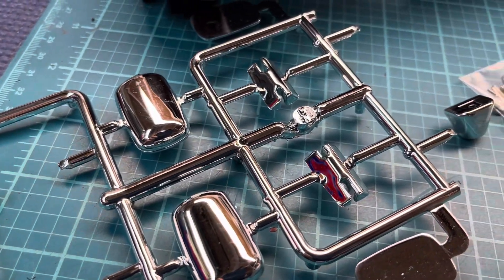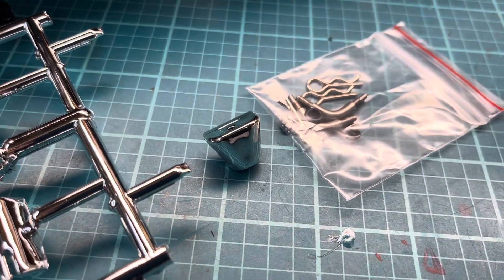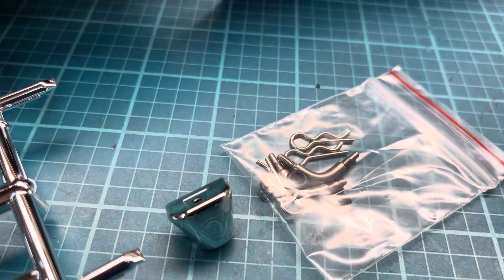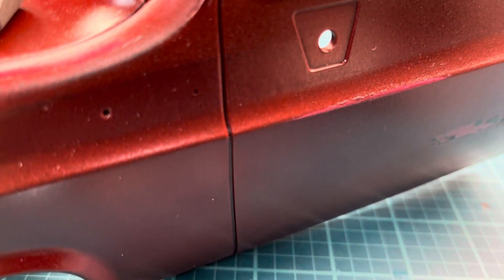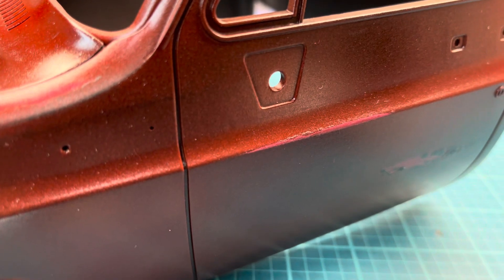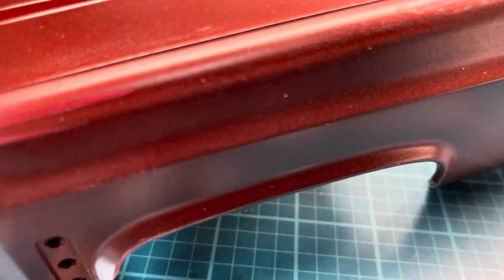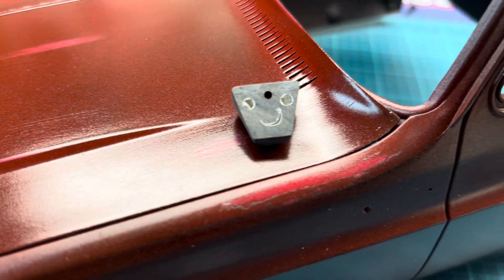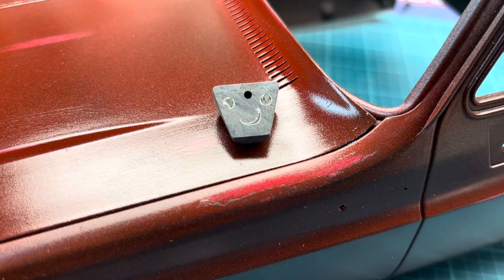RC4WD K5 Custom Build, the moody mirror mount.